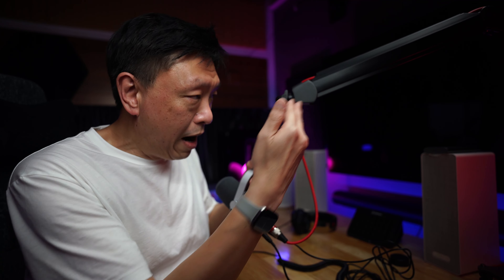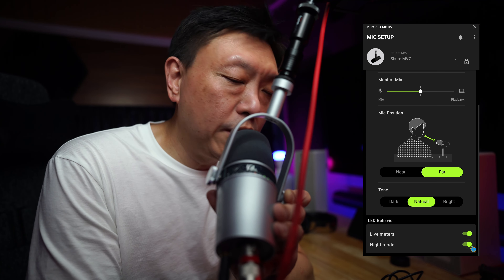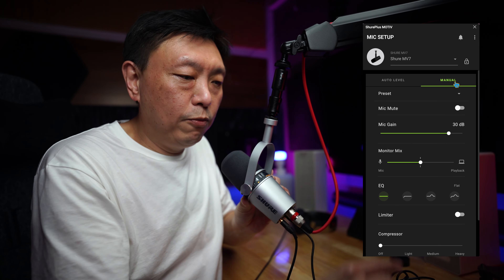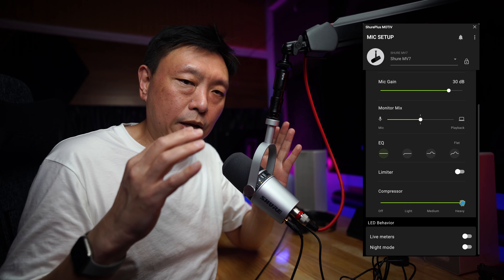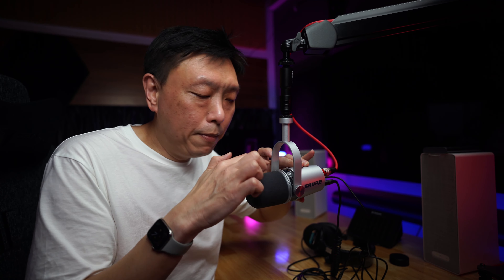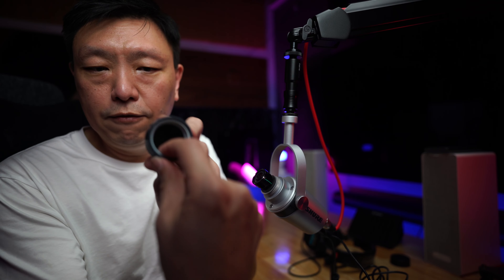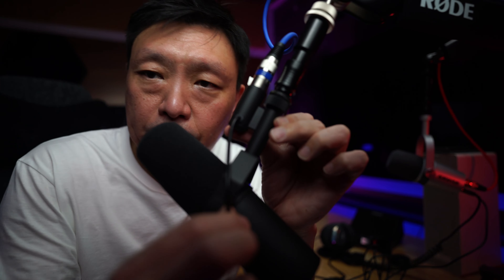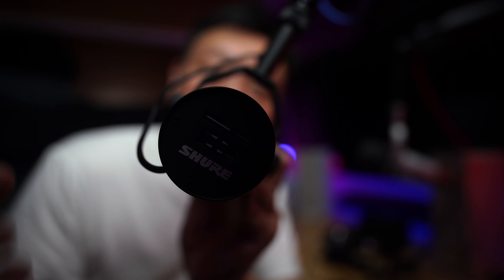Shure SM7B vs Shure MV7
Likely you have been considering the MV7 alongside the SM7b and wondering if you are going to be able to get similar sound quality from the MV7 as the SM7b. The MV7 has a lot going for it. But the SM7b is known for its sound quality.

Let me talk you through my experience with both mics before you make that decision!

0:00 Introduction
0:43 Features of Shure MV7
2:48 Shure Motiv App for MV7
8:37 Physical design of MV7
9:04 Avoid plosives on MV7
12:00 Things I dislike about MV7
14:40 SM7b sound profile
17:41 The one problem with the SM7b
19:15 SM7b plosives
20:25 So SM7b or MV7?
22:04 Conclusion - the MV7 it is...